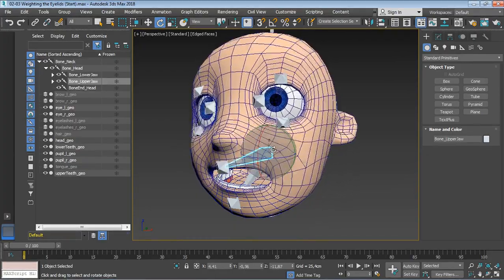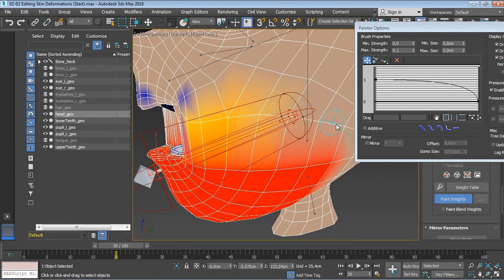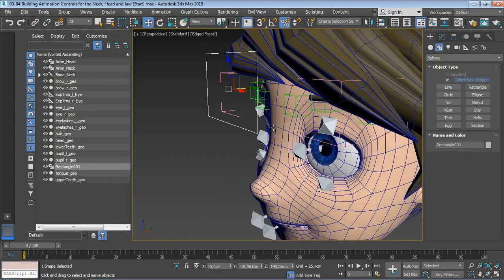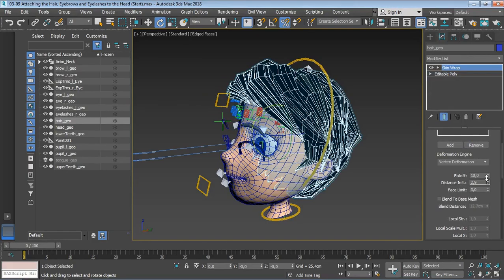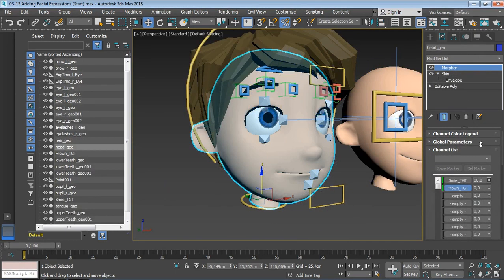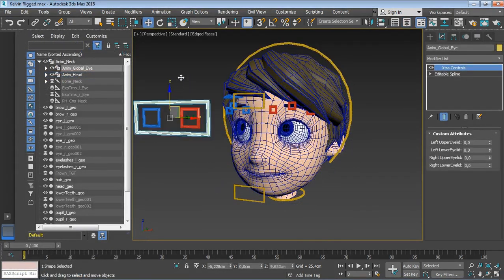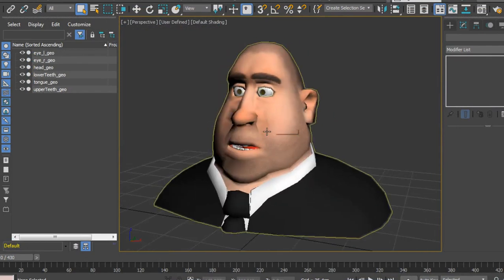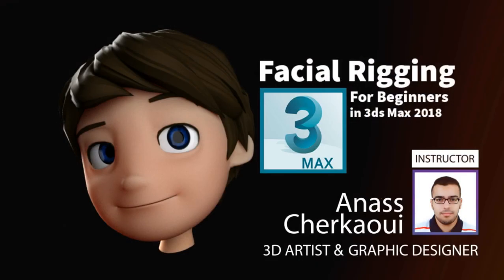3D Facial Rigging For Beginners in 3ds Max - Learn how to create awesome facial rigs (very fast)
let's learn together 3d facial rigging in 3ds max and go step by step into building an awesome facial rig from start to finish.